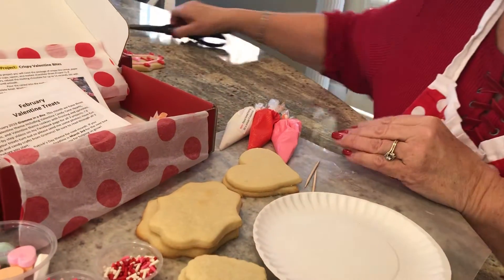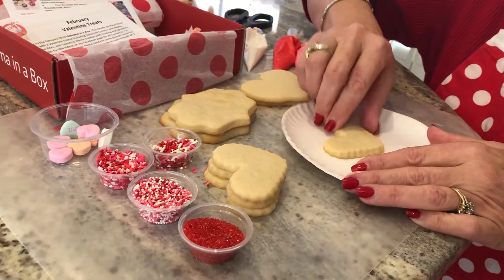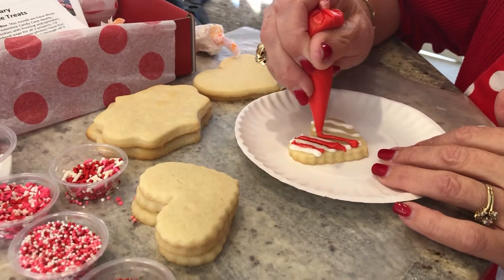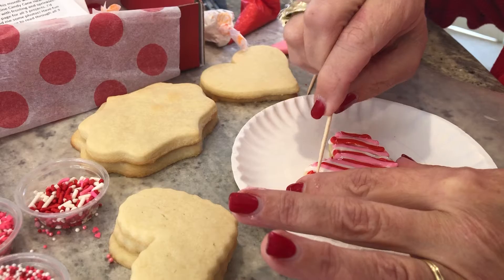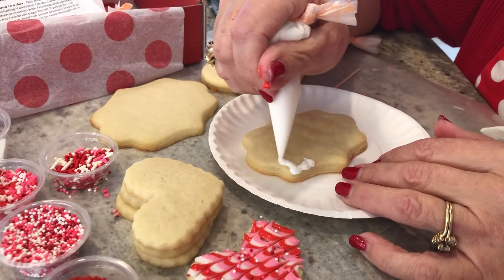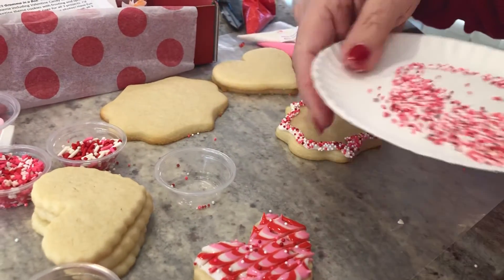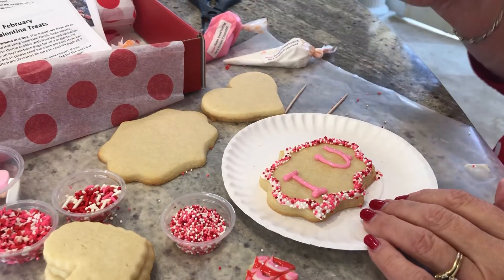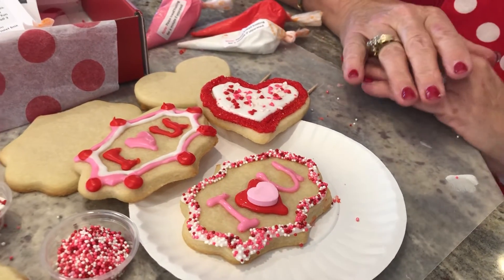Gramma in a Box February 2020 Project 3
Sneak preview of project 3 in the upcoming February Gramma in a Box. I will be shipping the box around 2/3. Get your first box for $10 when you choose the auto debit option.